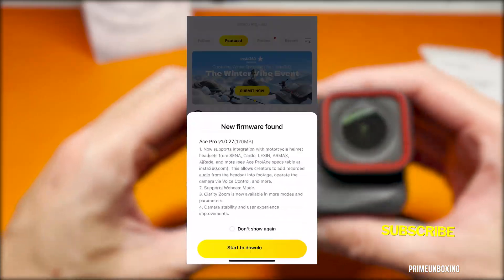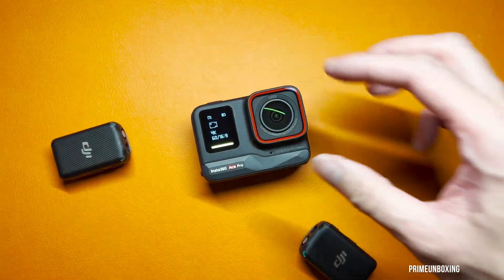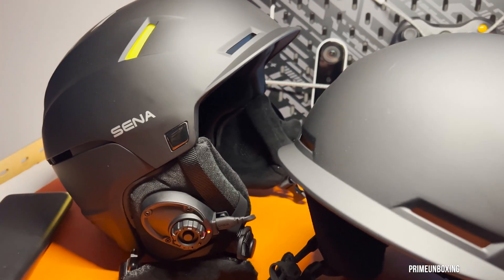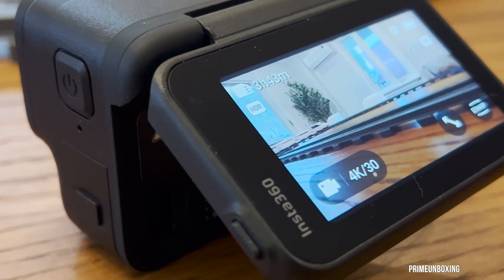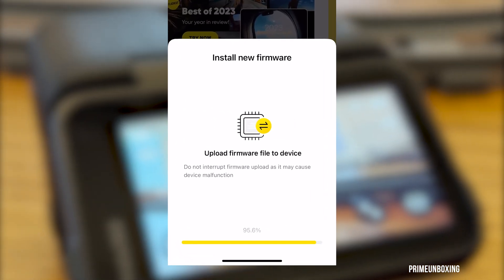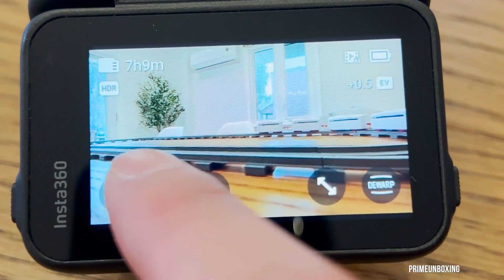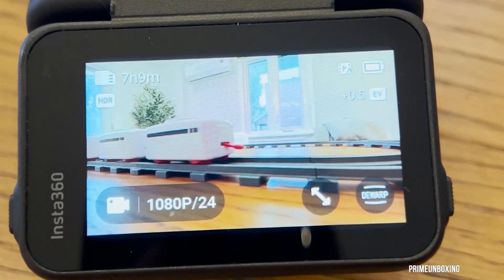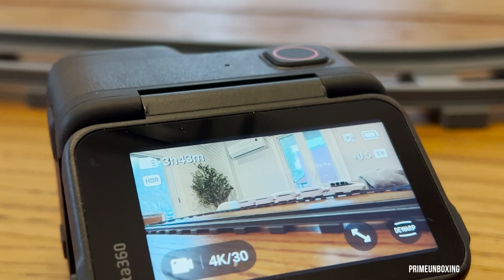Insta360 Ace Pro // NEW Firmware 1.0.27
Use my LINK when buying your Insta360 Ace Pro and receive a complimentary Insta360 screen protector and t-shirt!

Discover the latest Insta360 Ace Pro firmware update (v1.0.27)! Now, seamlessly integrate motorcycle helmet headsets like SENA, Cardo, LEXIN, ASMAX, AiRede, and more. Add recorded audio, use Voice Control, and explore Webcam Mode. Clarity Zoom is enhanced, stability improved, and user experience upgraded. 📷✨

To Purchase this